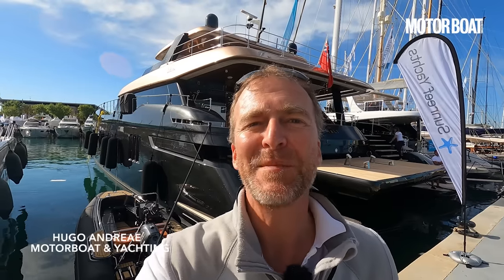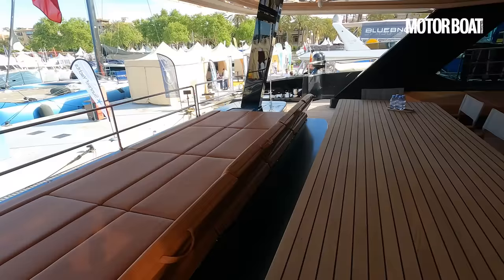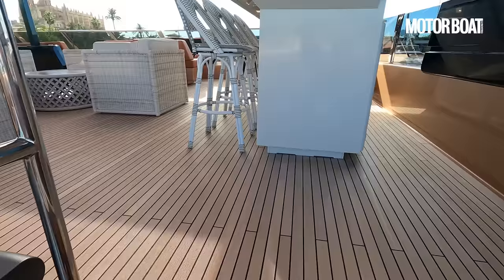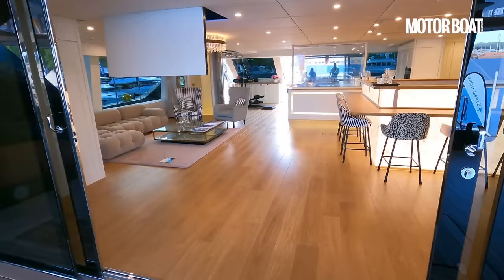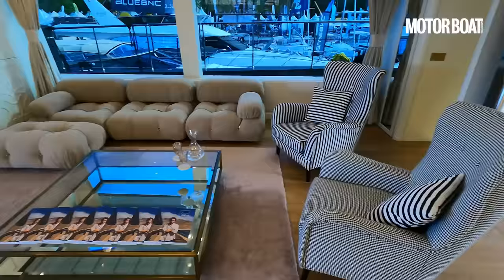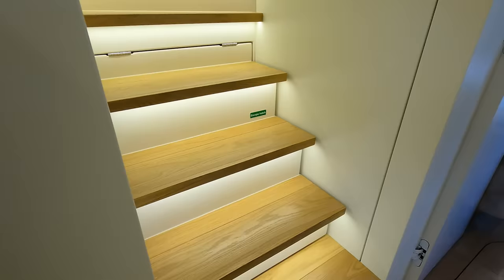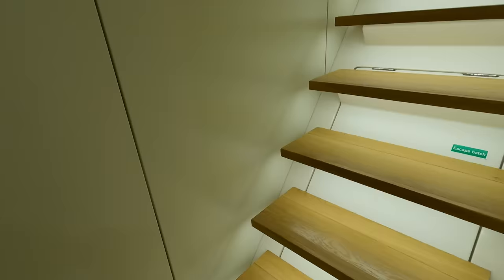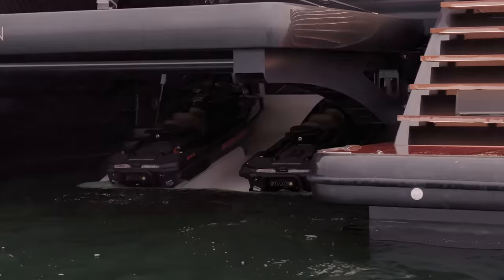Sunreef 100 Power superyacht tour | Inside a mind-blowing €14million mega-cat | MBY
Reporting from the 2023 Palma Boat Show, MBY editor Hugo Andreae takes us on a full tour of the Sunreef 100 Power...

Sunreef 100 Power specifications
LOA: 98ft 3in / 29.95m
Beam: 44ft 3in / 13.5m
Engine: 2x MAN V8
Top speed: 16 knots
Fuel capacity: 28,000L
Starting price: €14million